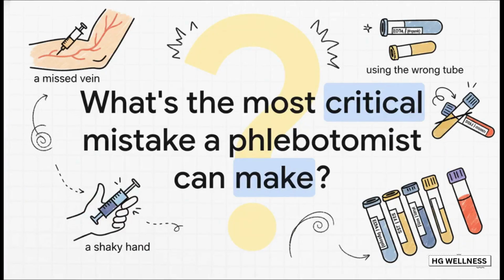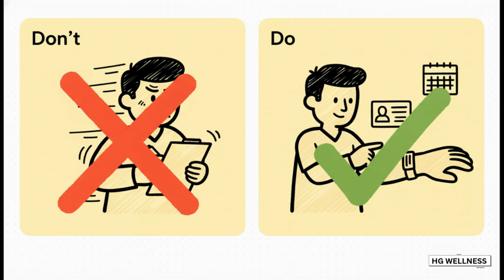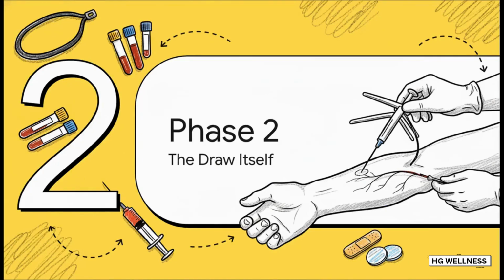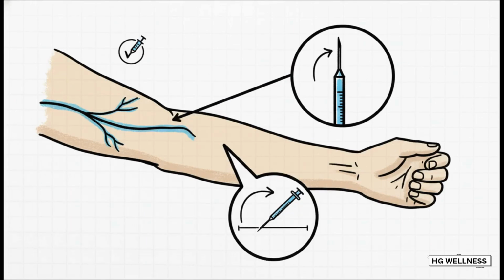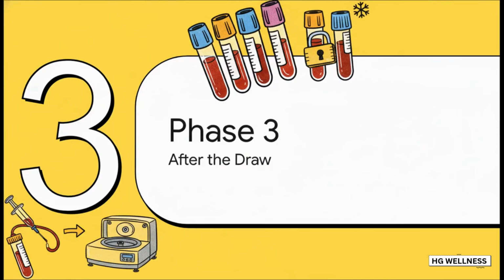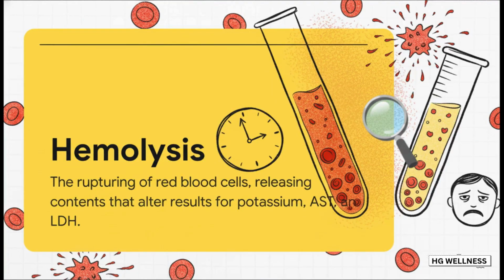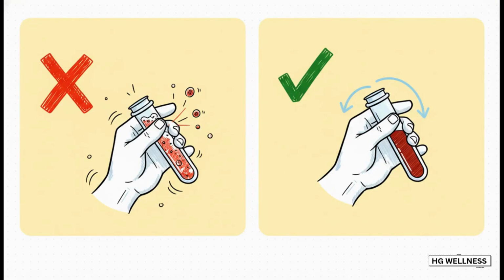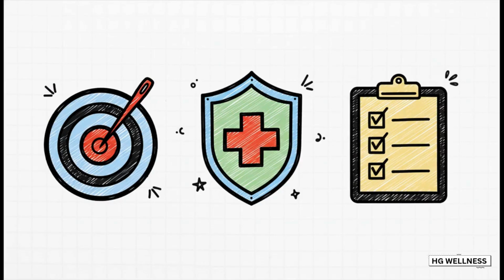Mastering the Draw: Pro Phlebotomy Tips Every Beginner Must Know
Mastering the draw is one of the most important skills in phlebotomy and blood collection. In this video, we explain the complete process of performing a successful blood draw, including vein selection, correct needle angle, patient safety, and the proper order of draw. Understanding these techniques helps reduce patient discomfort, prevent sample contamination, and improve laboratory accuracy. This video is perfect for phlebotomy students, nurses, lab technicians, and healthcare professionals who want to strengthen their clinical skills and confidence. Watch till the end to learn practical tips, common mistakes to avoid, and professional techniques that will help you become more confident and efficient in blood collection.